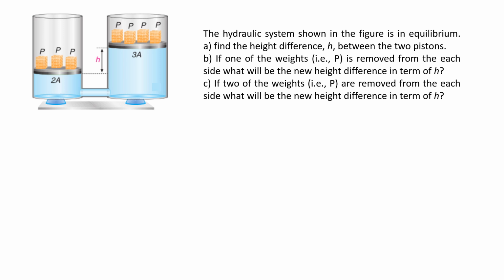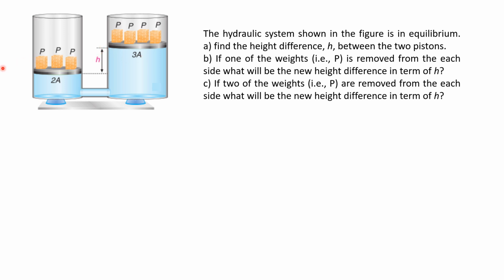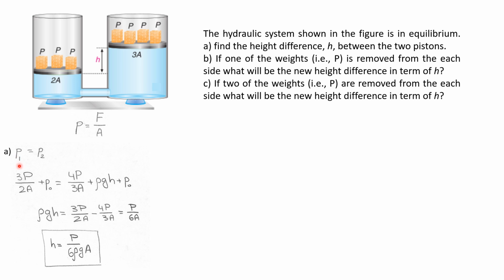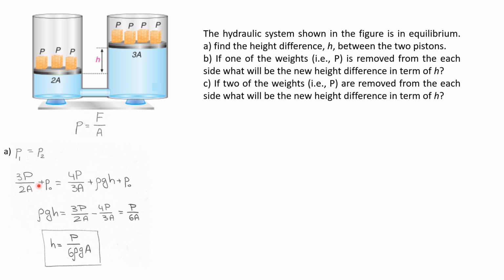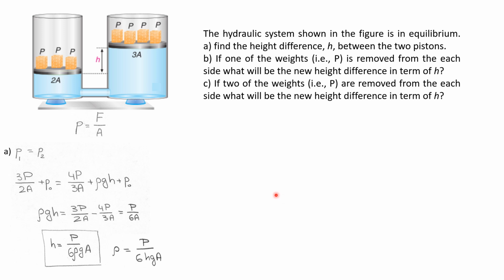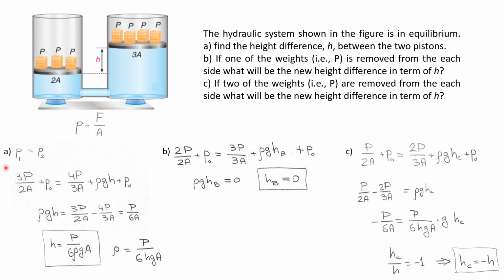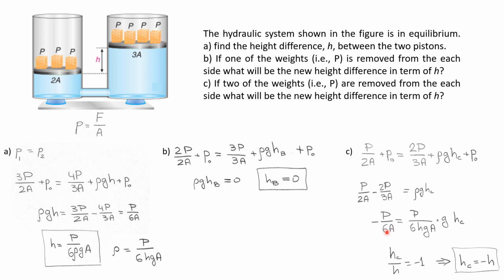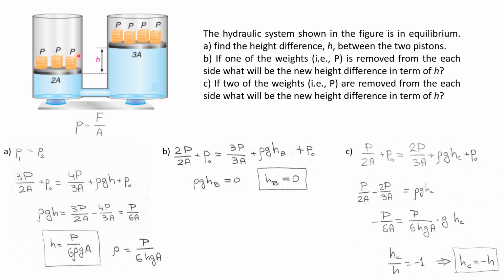Physics problem on calculating pressure in hydraulic system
This problem considers the balancing and calculating pressure in a hydraulic system.